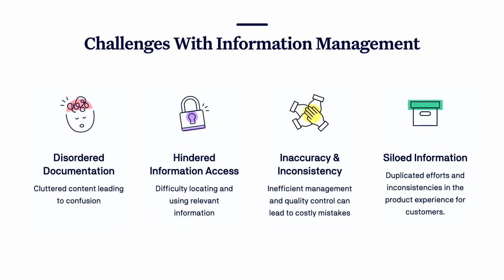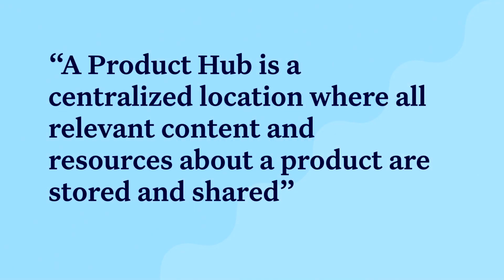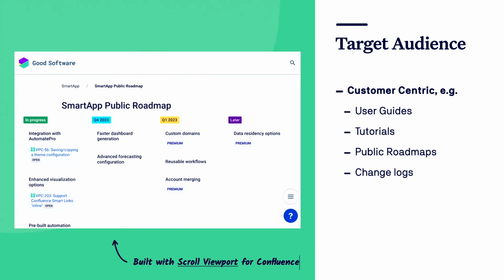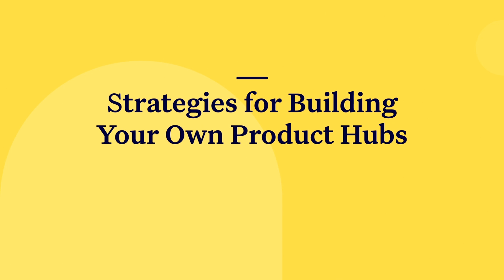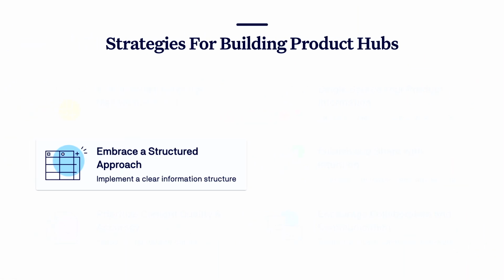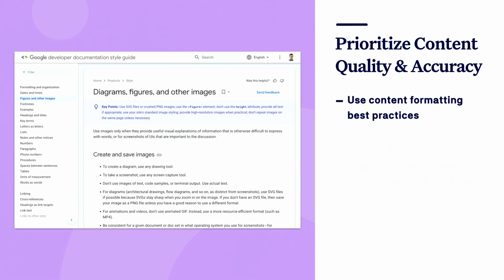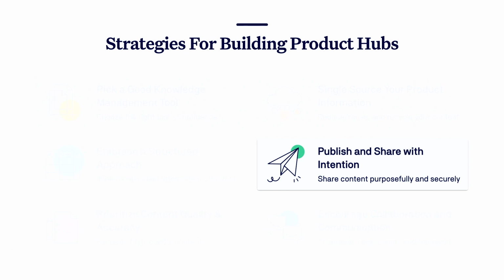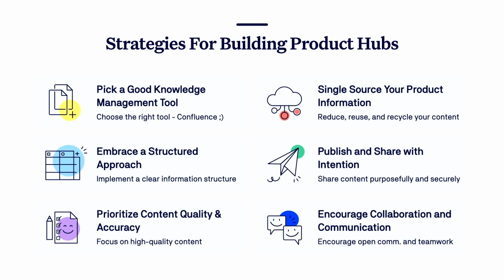How to Build Powerful Product Hubs with Confluence | Anshuman Dash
Presenting is Anshuman Dash from K15t where he speaks about "From Chaos to Clarity: How to Build Powerful Product Hubs with Confluence".

In his talk, Anshuman shares strategies to transform Confluence into a powerful product hub. He covers how to organize content and implement team processes for better collaboration and how to calm information chaos with Confluence, ensuring success for your team and customers.